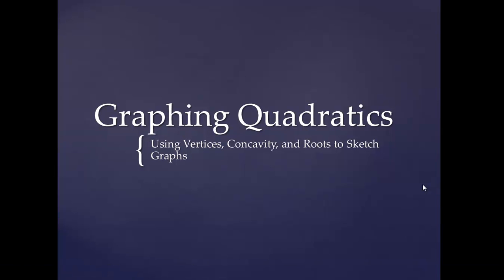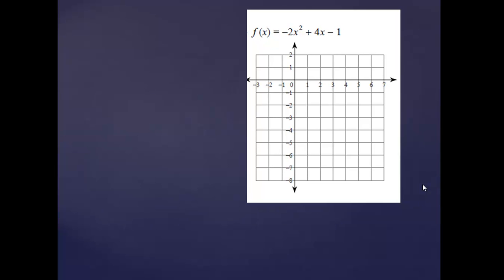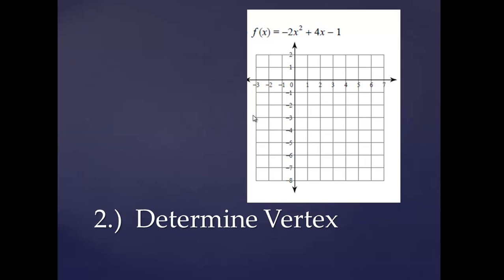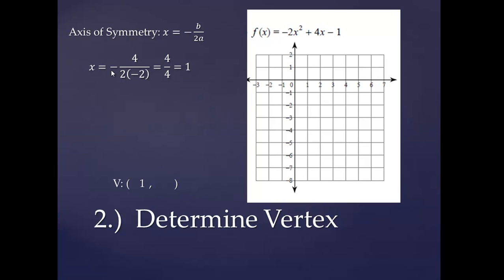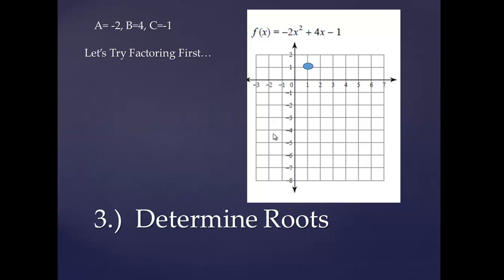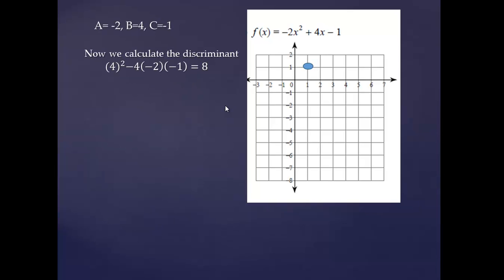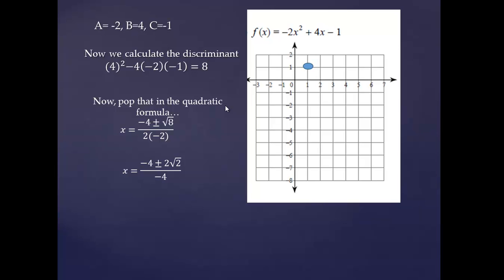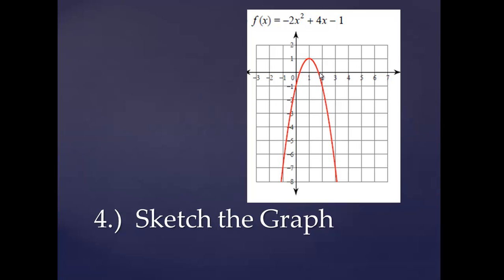Algebra II- Graphing Quadratics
In this video, I graph a quadratic using analysis of the function's concavity, vertex, and roots.

It's actually a surprisingly good review of all the things you need to know about quadratics!  Hooray!